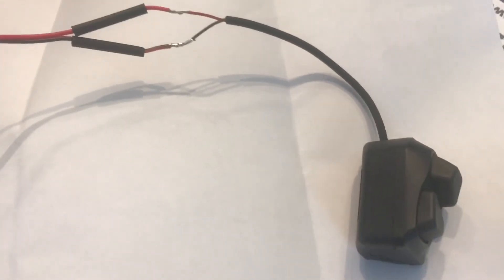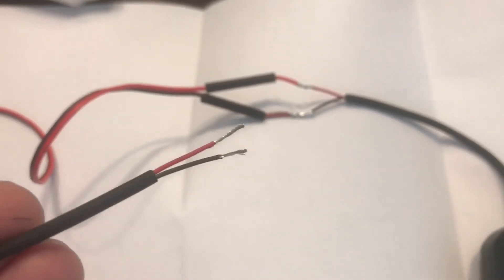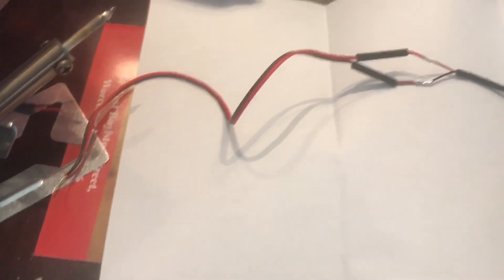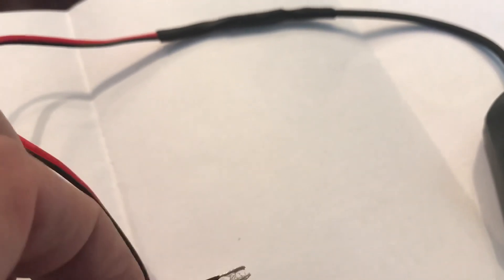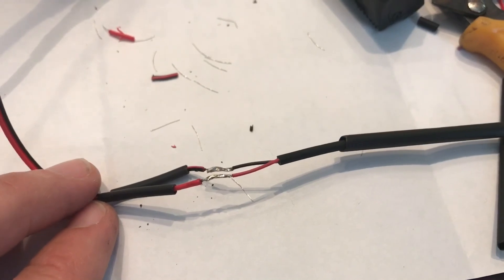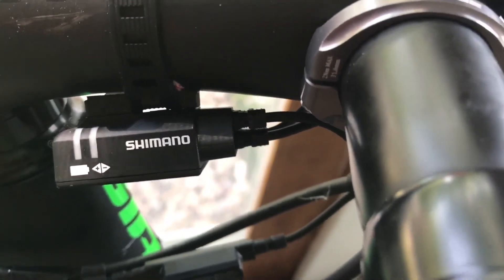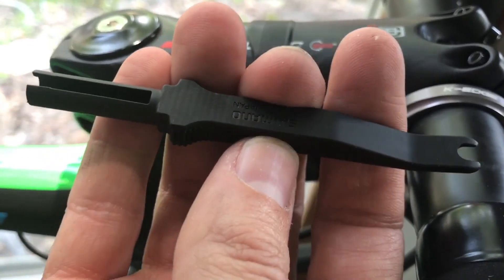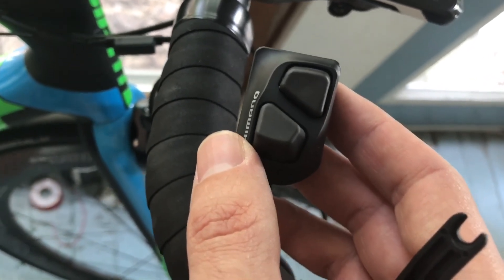Shimano DI2 wires: Splicing, soldering and extending tutorial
I cut and splice a wire on my Shimano Di2 SW-R600 Remote Climbing Shifter. I did this to extend the wire to mount it at the end of my Profile T3+ bolt-on aero bars.

I haven't seen many other tutorials involving splicing DI2 wires. It's fairly simple, but making that first cut into an expensive DI2 wire can be scary! It doesn't have to be! Watch!